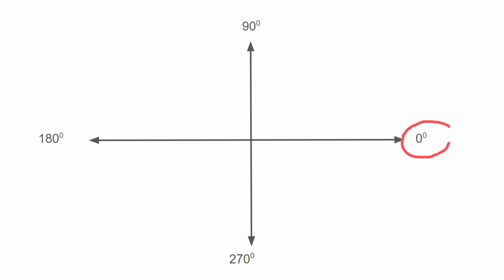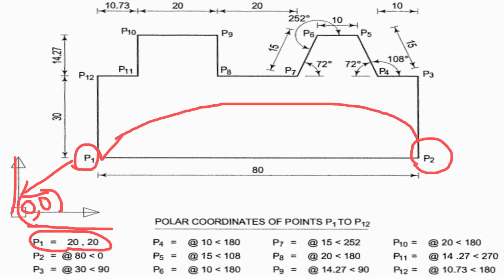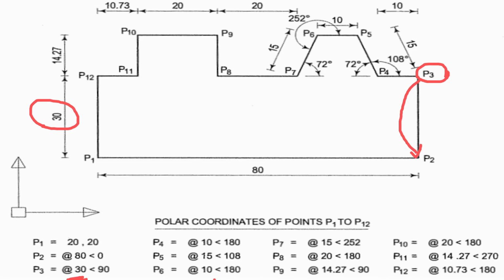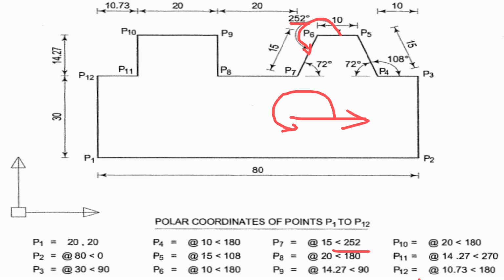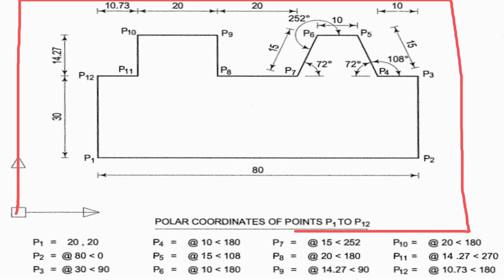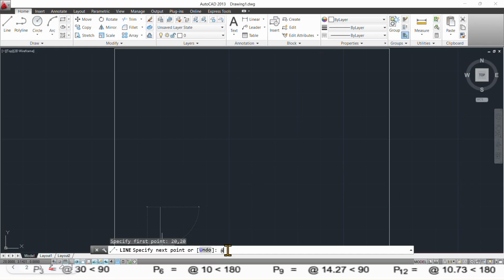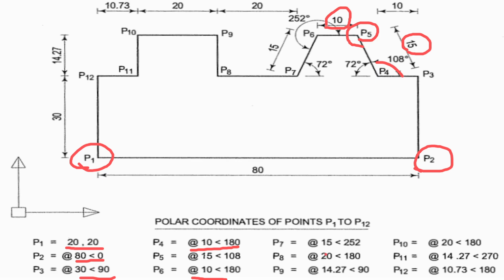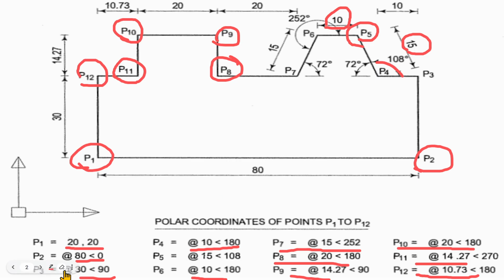AutoCAD: Relative Polar Coordinate Method: 5